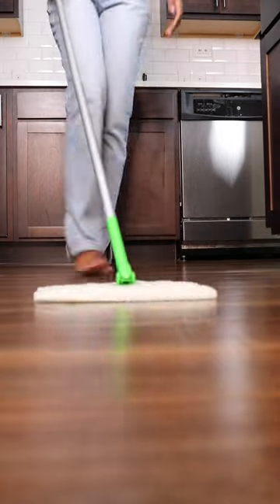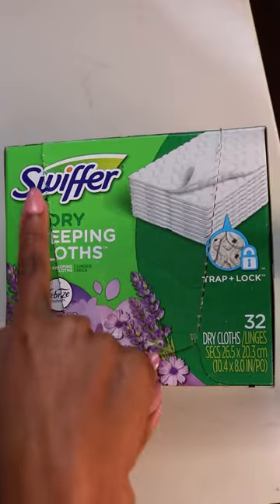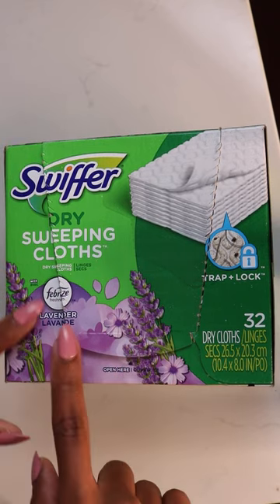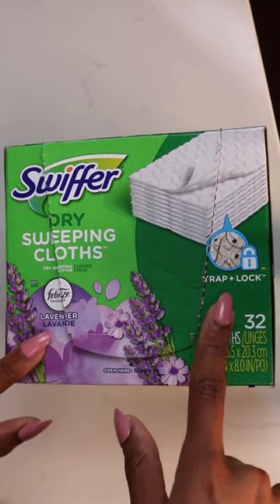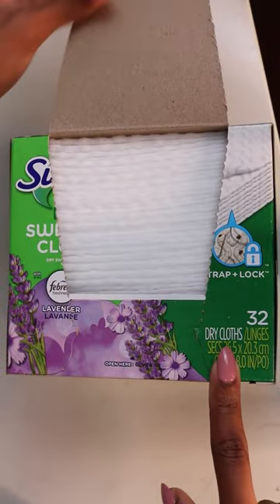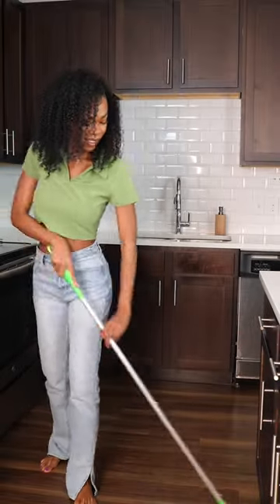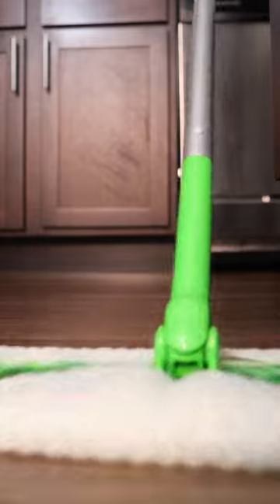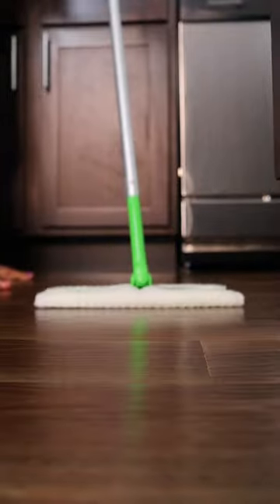Lets Clean My Kitchen Floor with Swiffer Dry Sweeping Cloths!